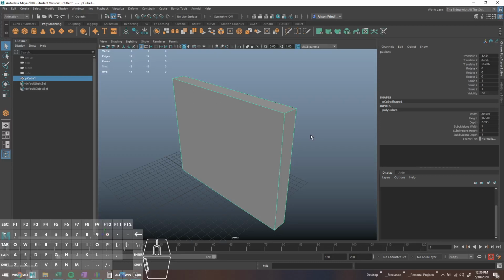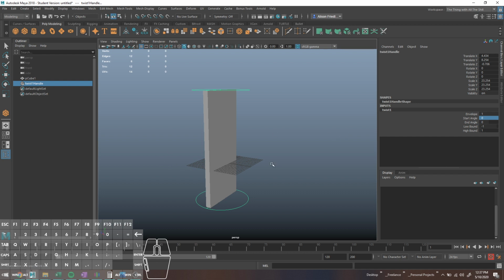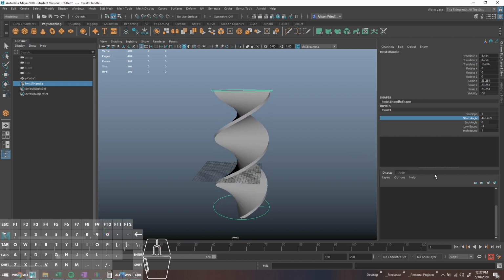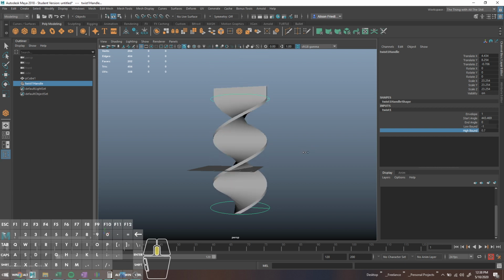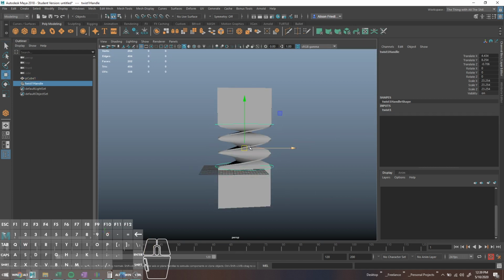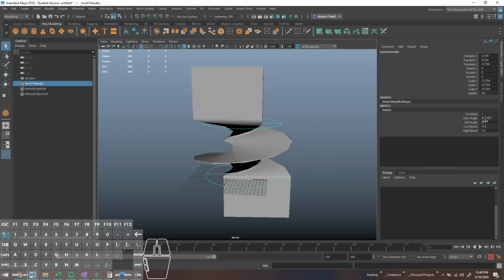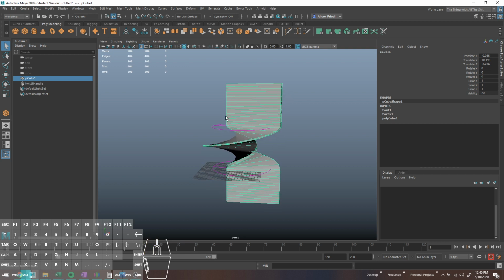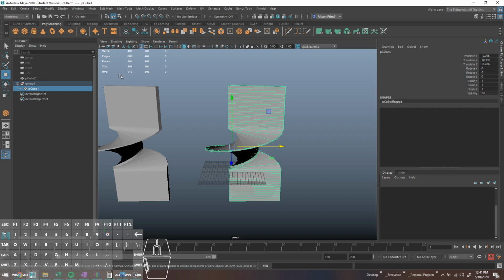Maya Basics of Nonlinear Derormers